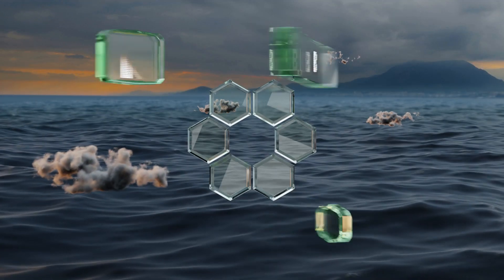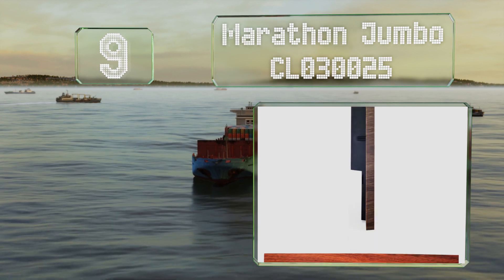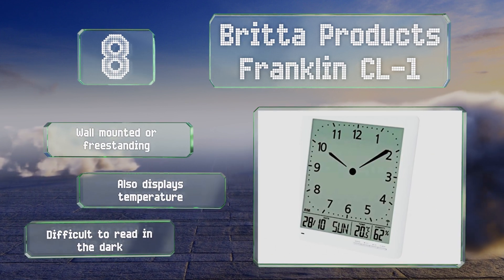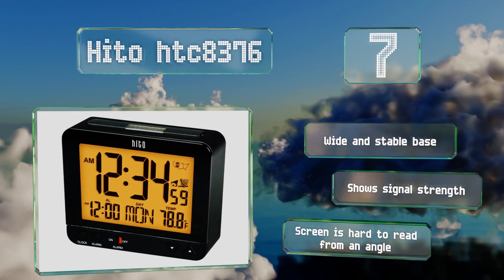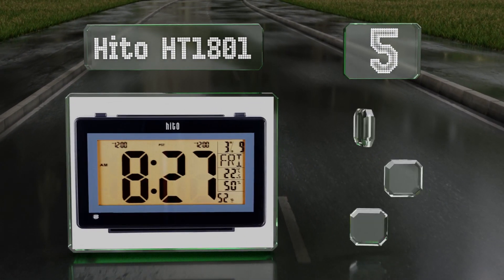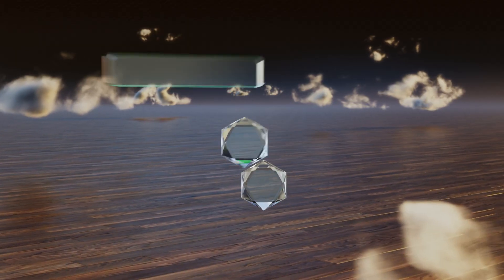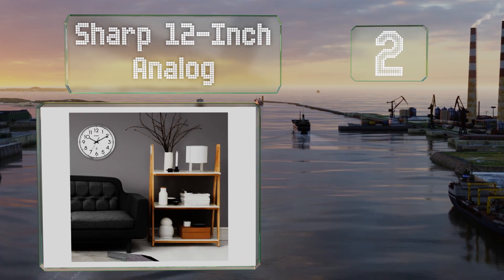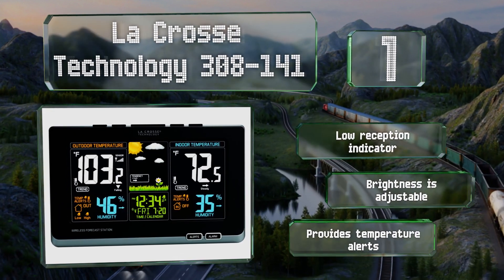10 Best Atomic Clocks 2020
Our complete review, including our selection for the year's best atomic clock, is exclusively available on Ezvid Wiki.

Atomic clocks included in this wiki include the la crosse technology 308-141, forestime digital, hito htc8376, sharp 12-inch analog, britta products franklin cl-1, marathon cl030054b, la crosse wt-3143a, oregon scientific higlo, hito ht1801, and marathon jumbo cl030025.